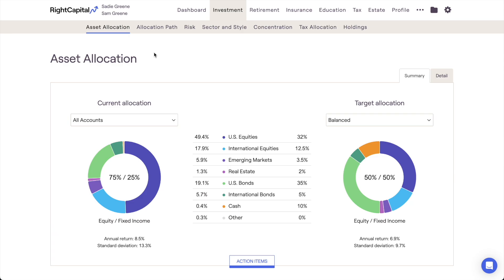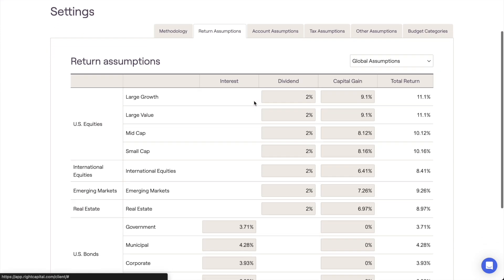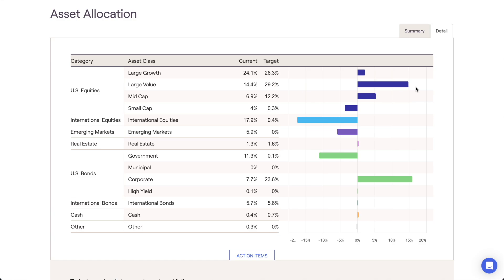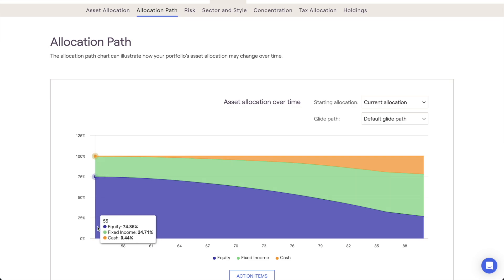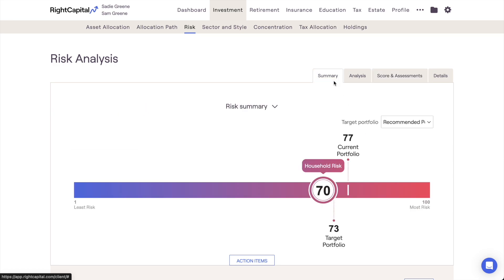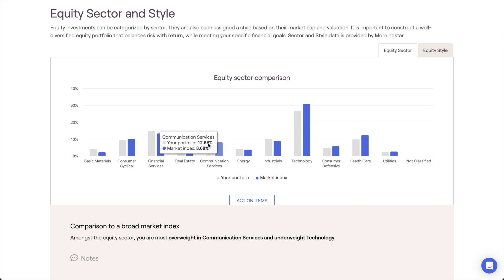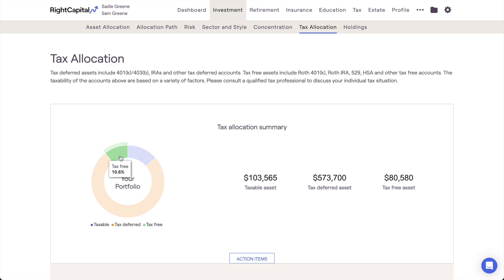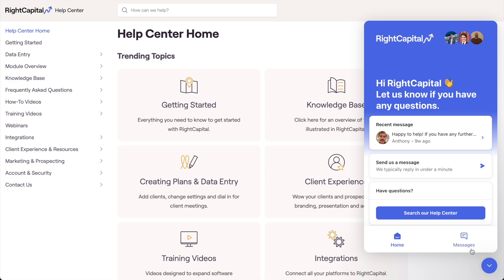RightCapital's Investment Module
Join us to review the Investment module in RightCapital. For more information on RightCapital's Investment Module, click the link to RightCapital's help center article below:

Timestamps
00:00 Introduction
00:35 Asset Allocation
3:58 Allocation Path
6:03 Risk
6:39 Sector & Style
8:27 Concentration
9:07 Tax Allocation
9:53 Holdings
10:50 Outro